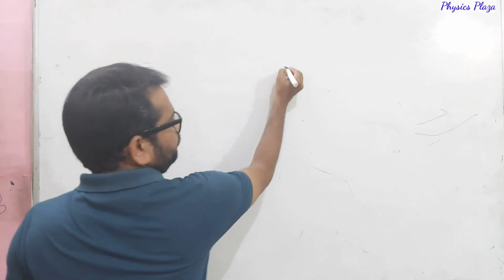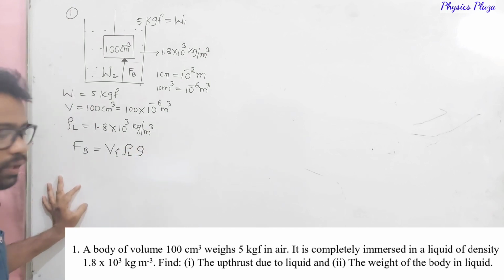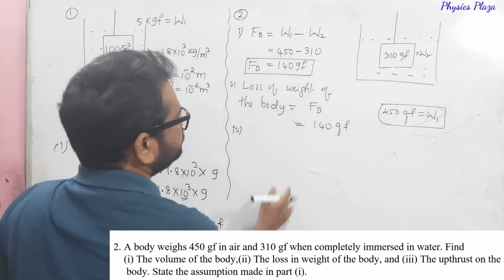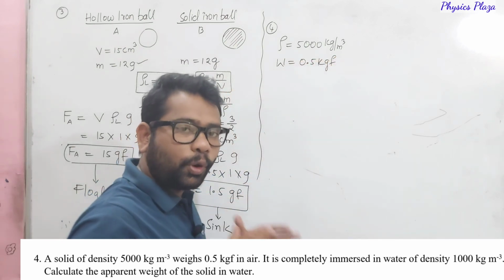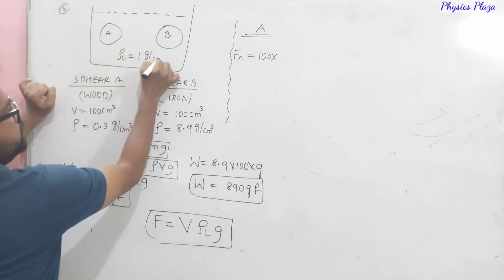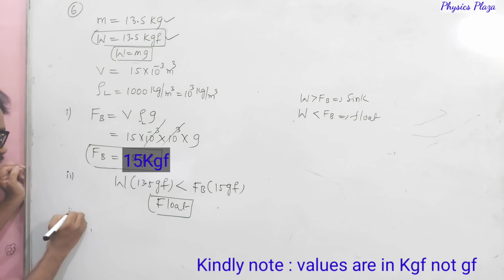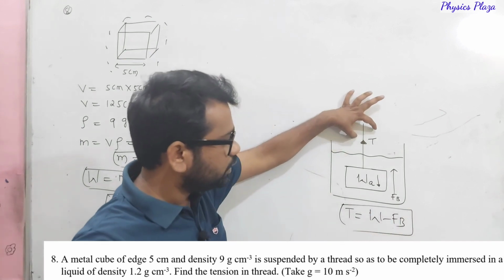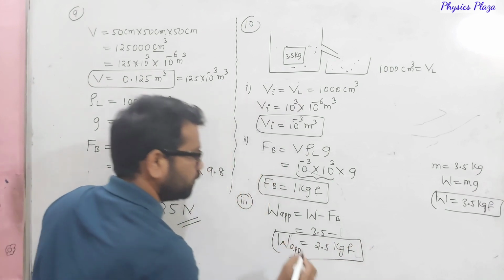Numericals On Upthrust In Fluids, Archimedes Principle and Floatation Class 9 ICSE Concise Physics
BUOYANT FORCE:
When a body is immersed partially or wholly in a fluid it experiences an upward force is called UPTHRUST or BUOYANT FORCE.

WHEN ANY OBJECT IS IMMERSED IN A FLUID (LIQUIDS OR GASES) ,TWO FORCES ACT ON IT:
  its weight (force of gravity acting on a given mass) W which pulls it downwards through centre of gravity (G).
  Upthrust FB which the fluid exerts on the object pushing the object upwards through centre of buoyancy (B).

BUOYAN FORCE DEPENDS:

(1) Volume of the body immersed
(2)Density of the liquid
(3) Acceleration due to gravity

BUOYANCY:

The property of the liquid to exert upward force when immersed in a liquid is called Buoyancy.

DEPENDING ON THE DIRECTION OF THE RESULTANT FORCE , THE OBJECT WILL EITHER FLOAT OR SINK IN A FLUID:
I) Condition for sinking:
If W  is greater than FB
i.e W – FB is the net force acting vertically downwards Density of solid ρs  is greater than  Density of solid ρL

1I) Condition for floating:
A) When a body is below the surface of the fluid but does not sink but rather floats:
If W = FB
i.e FB - W = 0 the net force is zero Density of solid ρs = Density of solid ρL

B) When body is floats, with only some part of it inside
If W is less thanFB
i.e FB - W is the net force acting vertically Upwards Density of solid ρs is less than Density of solid ρL
1) Reason for upthrust:

 When an object is immersed in a fluid it experiences pressure or force on its surface area at all points and in all directions.
 Pressure exerted by the fluid is same in all directions. (upwards, sideways or downward directions)
 Lateral pressure or force F on the sides of the walls of body are equal
and in opposite direction, hence they cancel each other or get neutralized.
 The pressure (P1) on the upper surface of the body in downward direction is less than the pressure ( P 2 )exerted on the lower surface in upward direction, due   to difference in depth or height from free surface.
 Thus the difference in pressure P (in upward direction) = P 2 - P1
 Upthrust = (P 2 - P1)A ( in upward direction)

MATHEMATICAL EXPRESSION FOR UPTHRUST:
• Consider a cylindrical body PQRS of cross-sectional area AS immersed in a liquid of density ρL. The upper surface PQ is at a depth of h1 while its lower surface RS is at a depth h2 from free surface. Pressure on upper surface PQ is P1   = h1 ρL g  1
Pressure on lower surface SR is P2   = h2 ρL g  2
Difference in pressure is P2 - P1 = h2 ρL g - h1 ρL g = (h2 - h1 )ρL g Thrust = pressure x Area
 Resultant upward thrust / upthrust = (h2 - h1 )ρL g x AS = hS ρL g x AS [ ∵ (h2 - h1 ) = height of solid hS] Upthrust ( F B) = VS ρL g [∵ hS x AS = VS volume of solid]